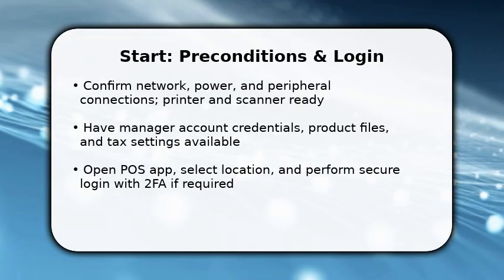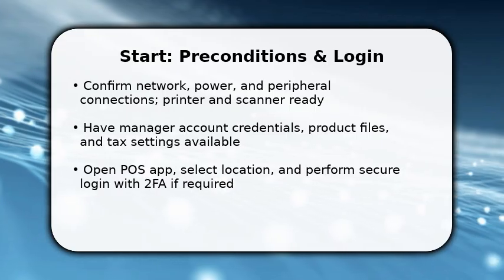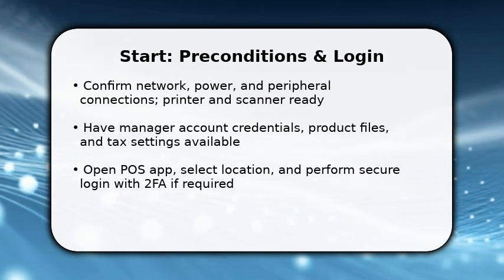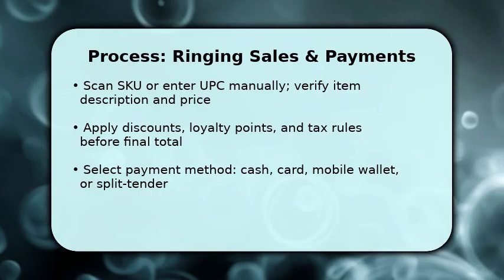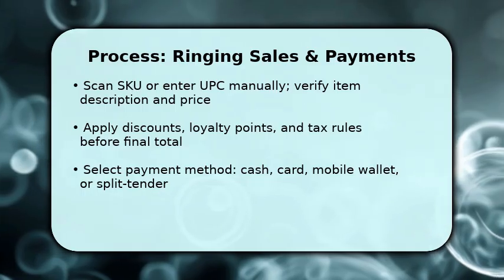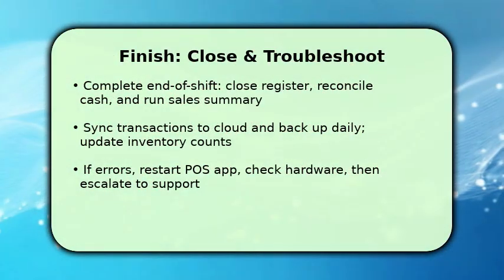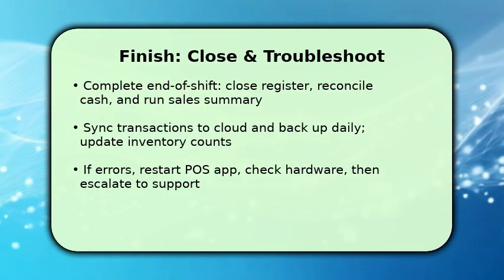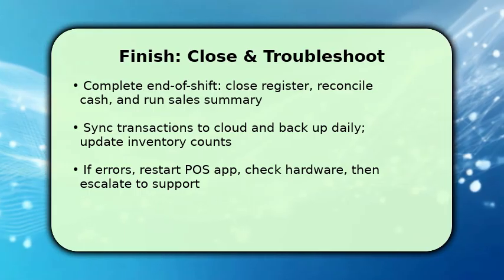How to Use Retail Pos System (easy Method)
How to Use Retail Pos System (easy Method) | 🔒 Surfshark VPN Deal — Stay private and secure. $1.99/mo + 3 Months Free ▸

Discover the simple steps to mastering your RetailPOS system for efficient checkout processes. This video guide walks you through setting up, entering transactions, and managing inventory with ease.

RetailPOS, checkout process, setting up retail POS, enter transactions, manage inventory, retail point of sale system tutorial, efficient checkout methods, how to use RetailPOS software